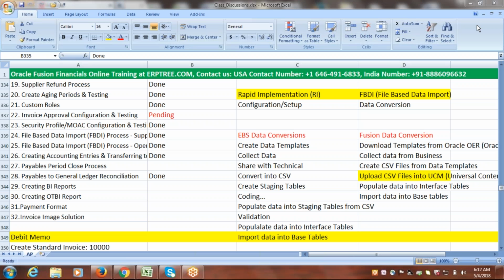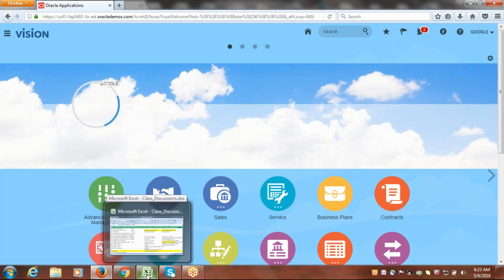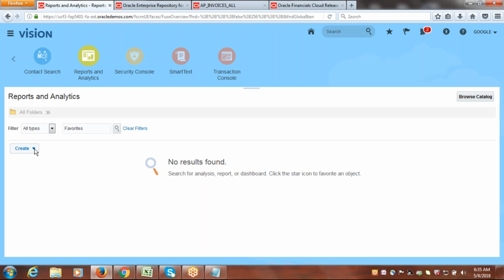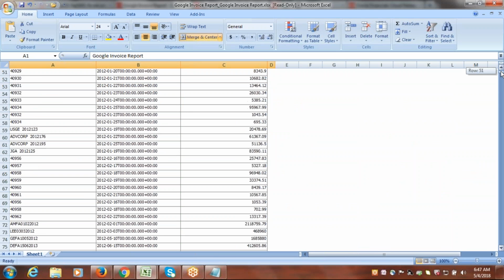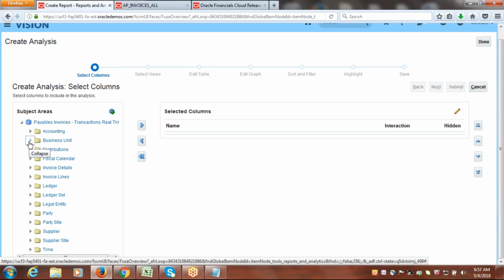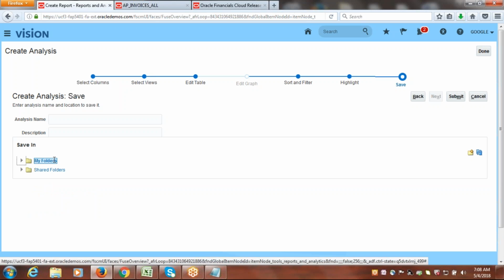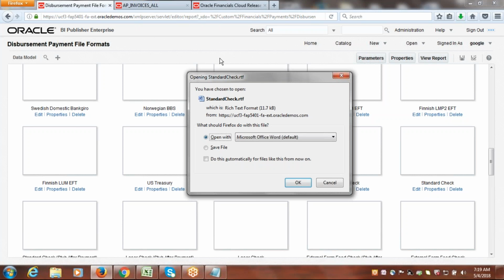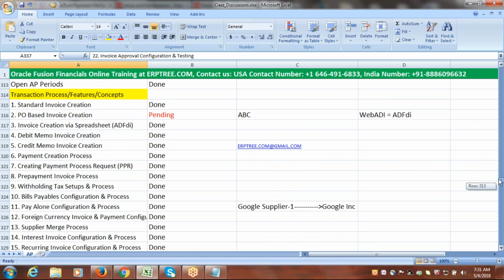29th BI Report OTBI PaymentFormats 2018 05 04